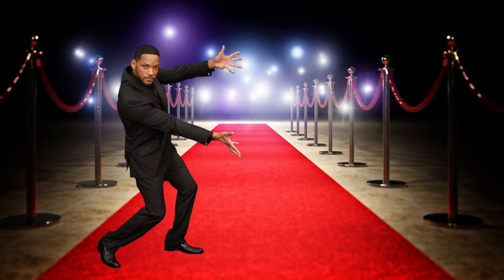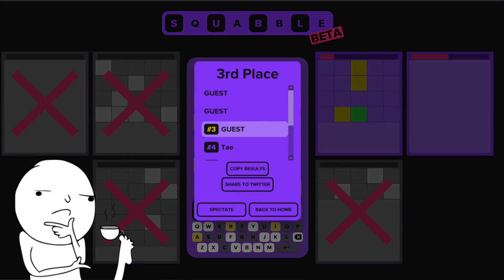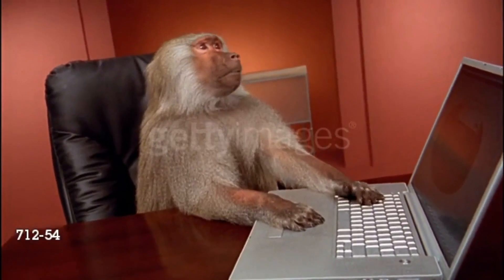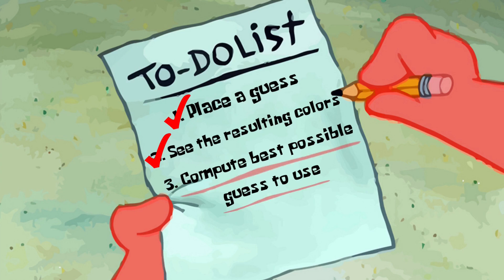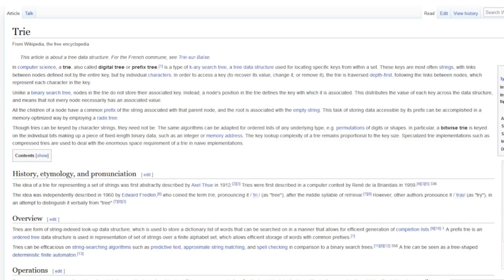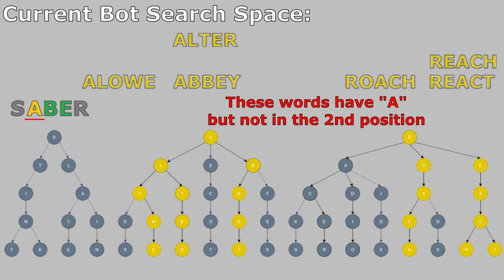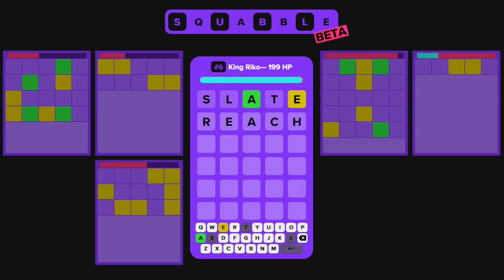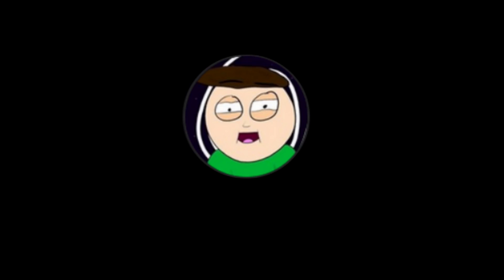How I made the fastest WORDLE BATTLE ROYALE Bot! (Squabble)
In this video I made the fastest Squabble bot there is. I show off its speed and I explain how does it work. If you want me to make more bots, leave a comment in the description.

CHAPTERS

00:00 Quick showcase of bot
00:27 Intro to topic
01:33 Goals of Bot
01:51 How the Bot Places guesses
02:26 How the Bot detects responses from Squabble
02:58 How the Bot picks the next guess
03:38 Trie Tree introduction
04:01 MAIN ALGORITHM OF BOT
04:58 Example of a Full Game where the Bot is used
05:54 How to get the Source Code?
06:15 Outro